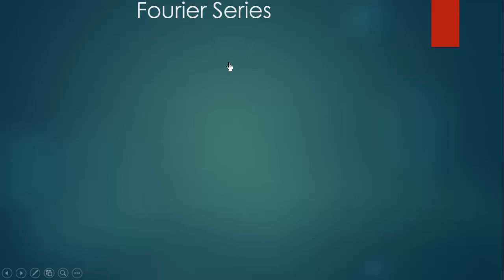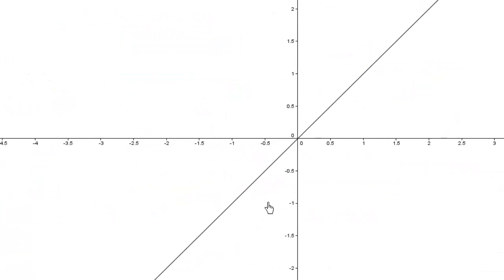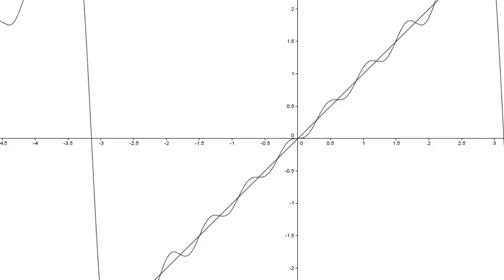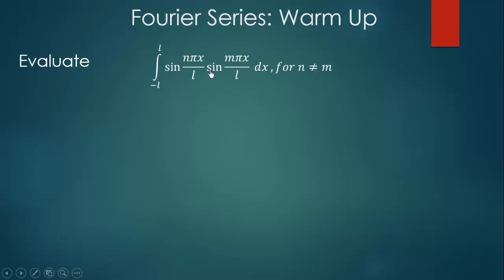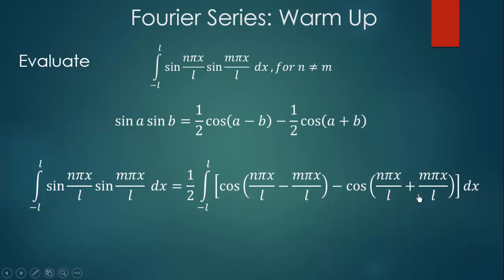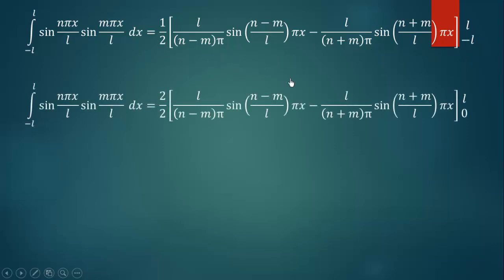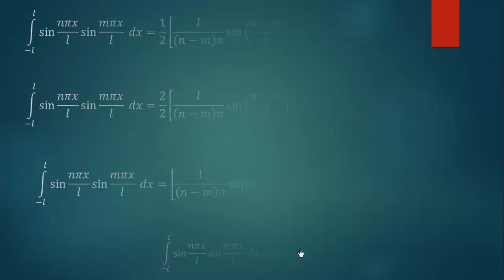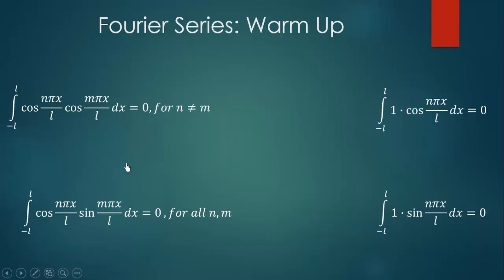Fourier Series Overview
Introduction to Fourier Series using geogebra demonstration